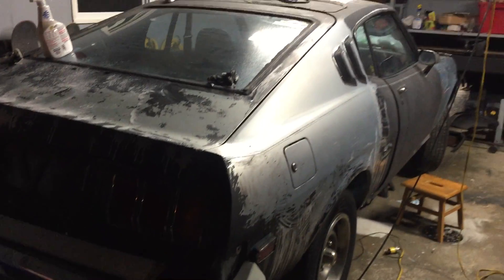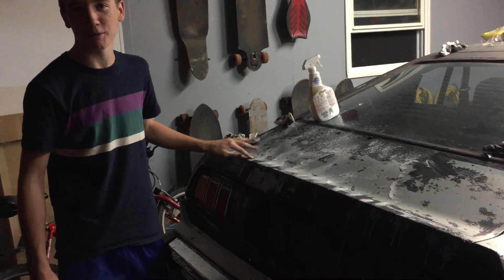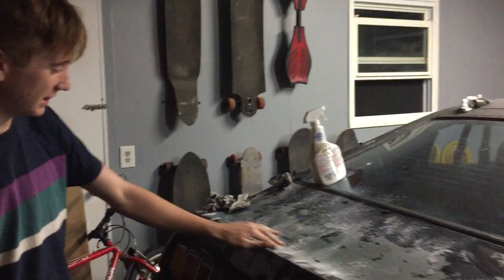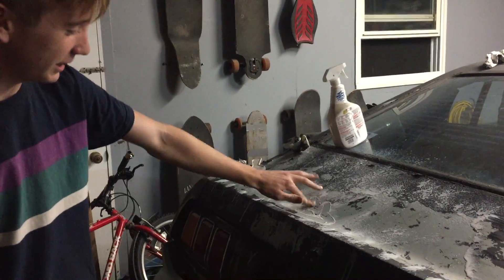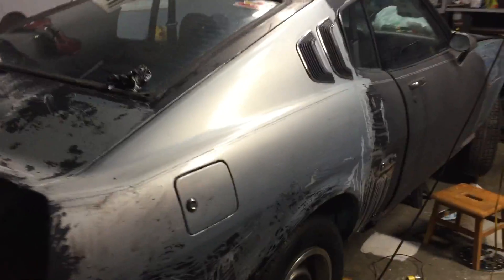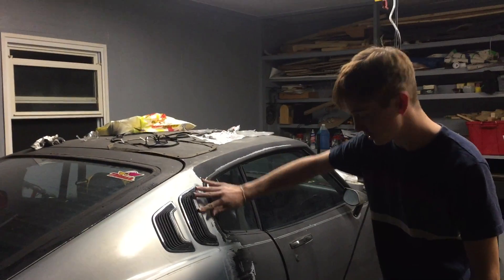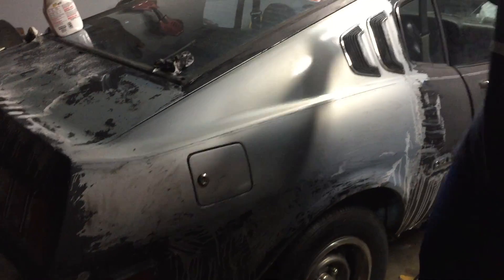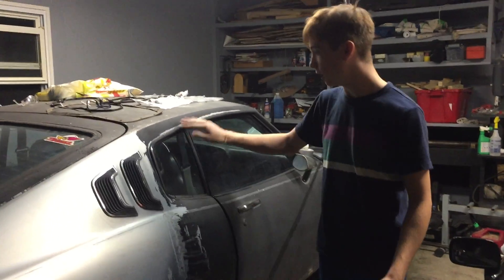First Car Update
1977 Toyota Celica GT Liftback